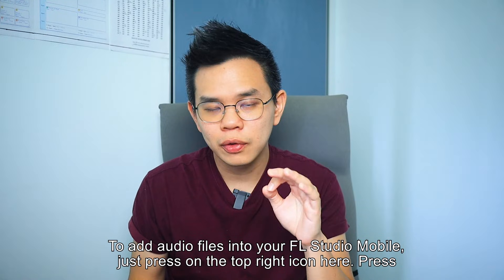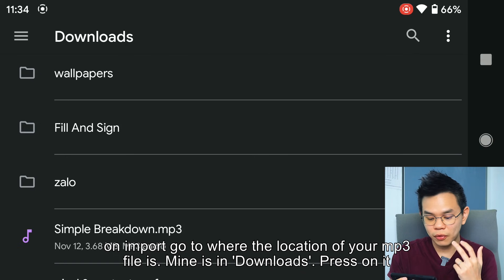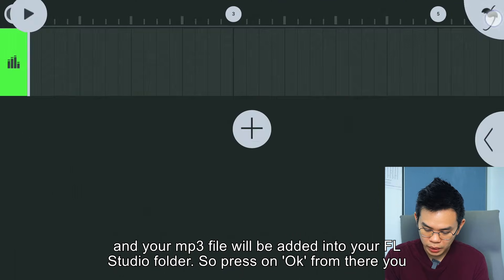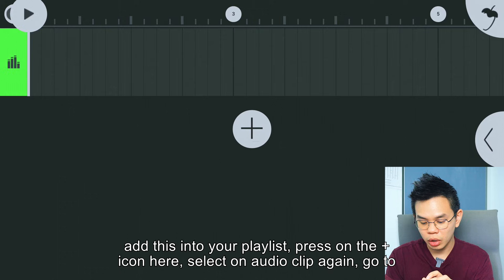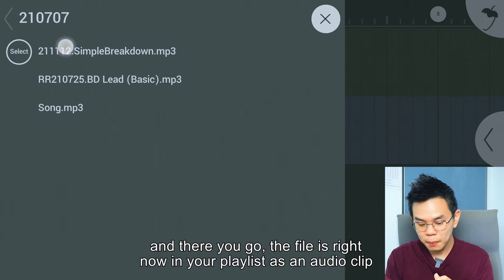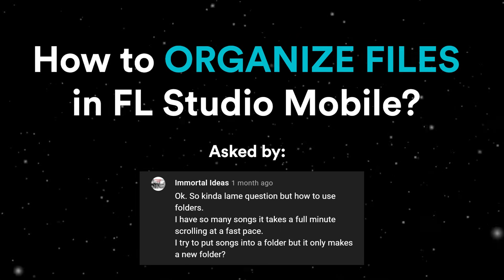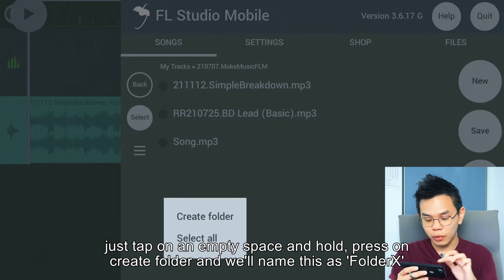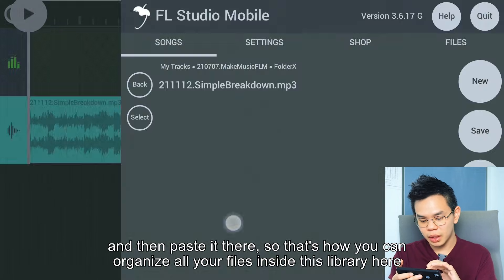How to ADD AUDIO FILES into FL Studio Mobile – import any song! (mp3, wav)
I know, the way to import an Audio file, be it mp3 or wav file into FL Studio Mobile is not easy. That is why I created this video on how add mp3 song into FL Studio Mobile for you, yes yes.. YOU right there. You can now easily add any audio file onto your playlist and start adding your own vocal or start remixing the song.

Adding an mp3 or wav audio file into FL Studio Mobile can be done with 2 simple steps
0:00 Step 1, Add audio file into your FL Studio Mobile library
0:28 Step 2, How to add audio file from your FL Studio Mobile library to you playlist
0:50 How to organize your files or song inside FL Studio Mobile library
1:13 Next video: – How to save your song and locate that file to share it our as an mp3 file

As you can see from the chapters above, I also touch on how you can organize your files or tracks inside FL Studio Mobile so that they are not cluttered and everywhere. To do this we just create folders where we group similar tracks / tracks in a same project together in a folder.